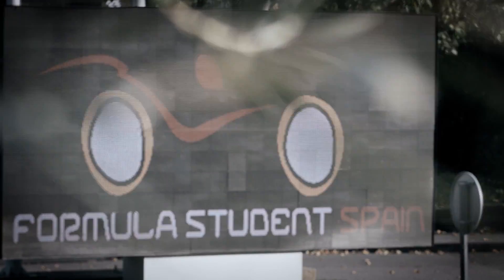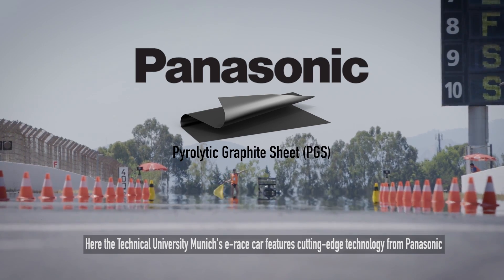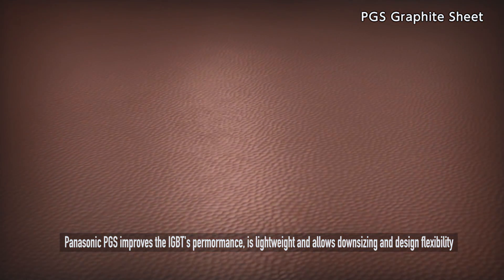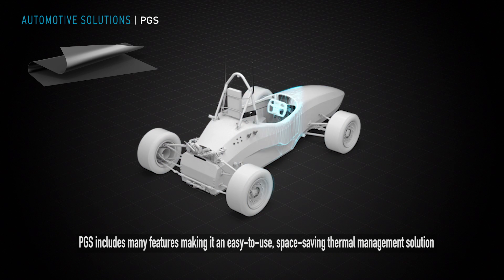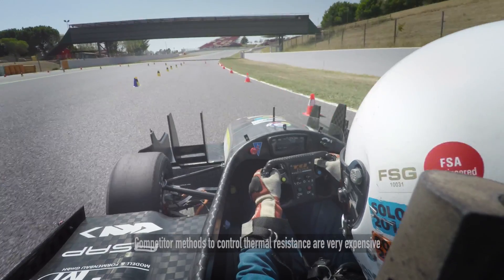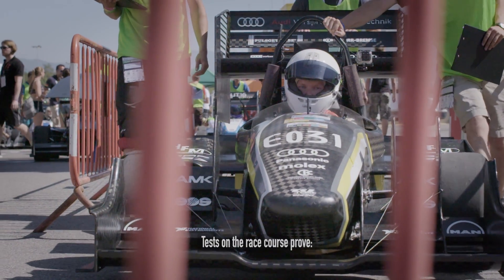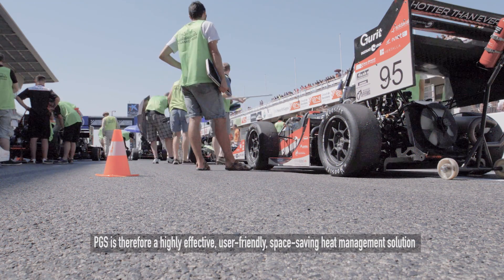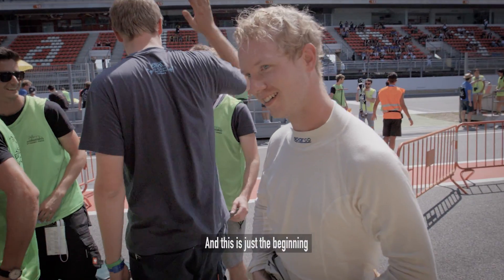TUfast using the Pyrolytic Graphite Sheet (PGS) from Panasonic (with subtitles)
Panasonic Automotive & Industrial Systems Europe teamed up with the TUfast Racing Team from the Technical University of Munich (TU Munich) for the Formula SAE / Formula Student racing competition.
The team uses Panasonic’s Pyrolytic Highly Oriented Graphite Sheet (PGS), the thinnest thermal solution in the world.